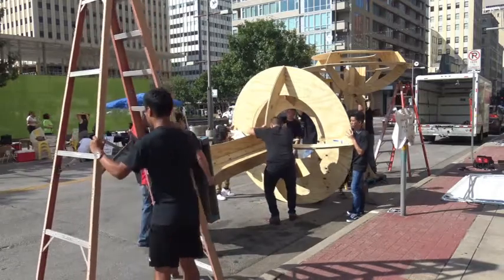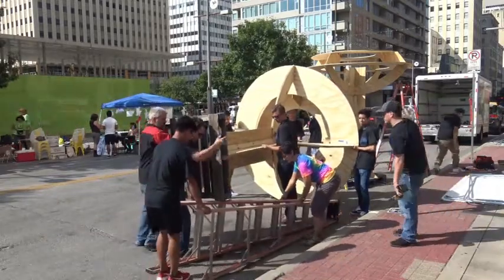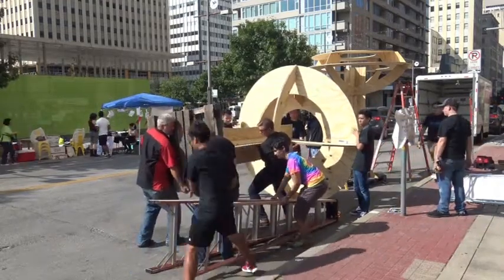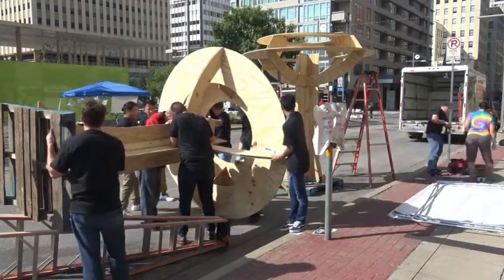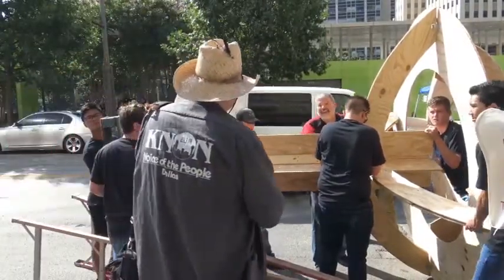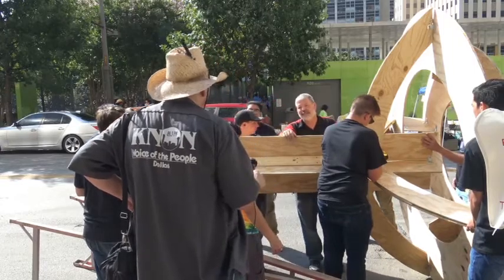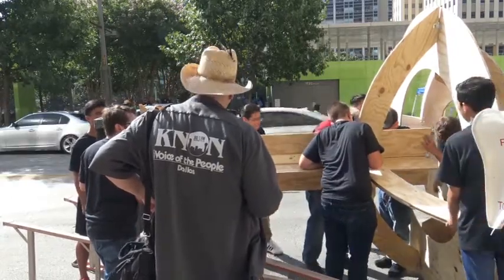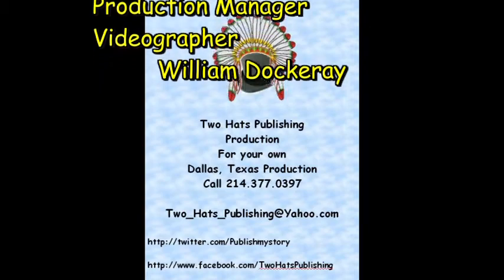Gilbreath Reed Career and Technical Center GRCTC, 2017.09.15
FREE to Attend! Join us for PARK(ing) Day Dallas! An annual celebration of space where citizens, artists, designers, organizations & businesses temporarily transform metered parking spaces along Main Street into short term public “PARK” installations. Rather than parking a car, the metered space is used to promote human use & activity for downtown employees, residents & visitors.

PARK(ing) DAY
DOWNTOWN
11am-6pm

On Friday, September 15, 2017 Dallas will host its 7th annual PARK(ing) Day Dallas event on Main Street in Downtown Dallas between Field Street and Harwood St.

ON the internet as @TwoHatsPublishing